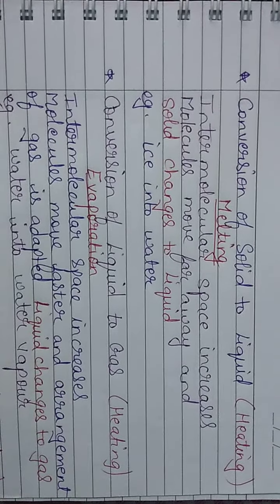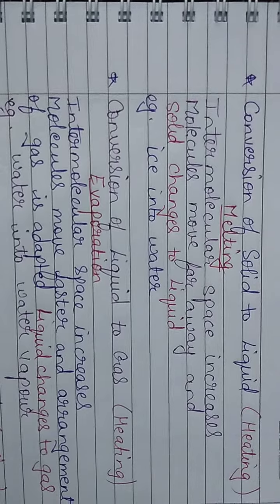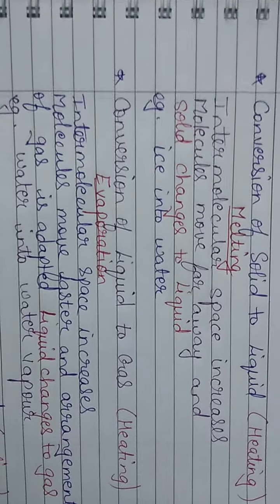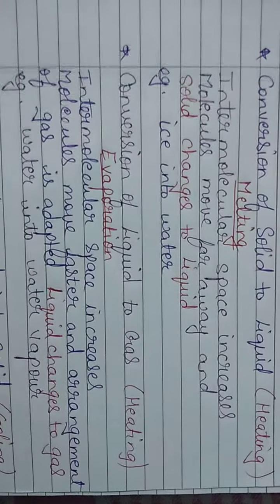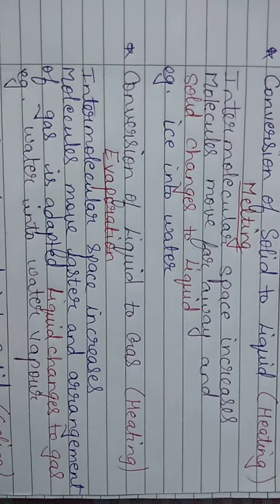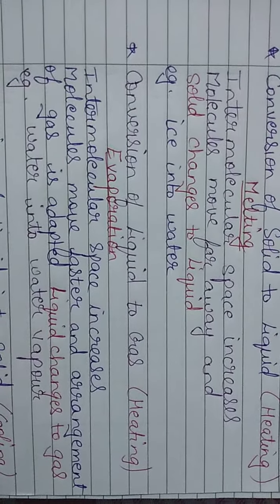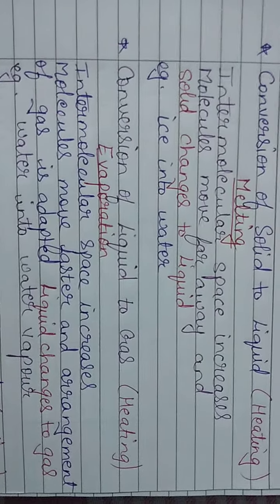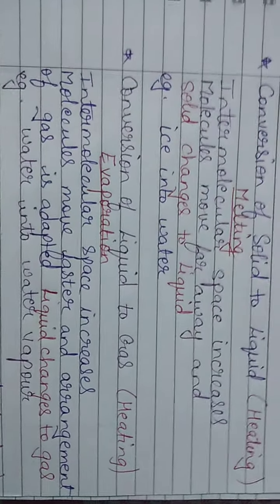Change in states of matter2